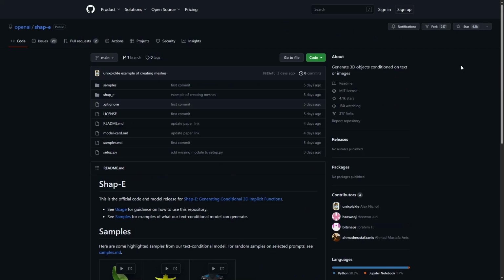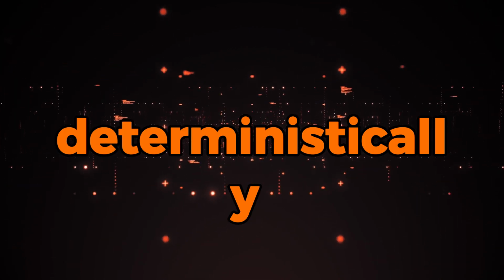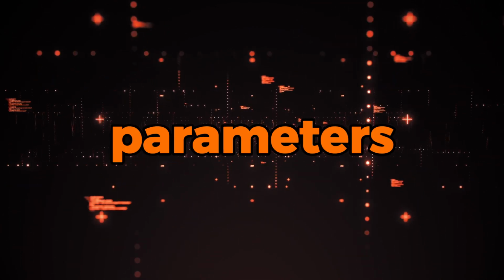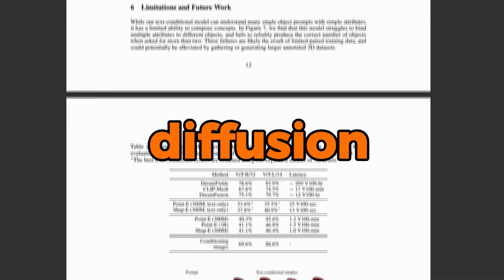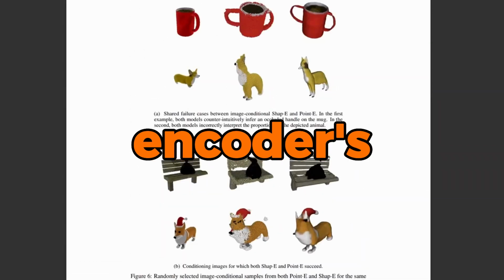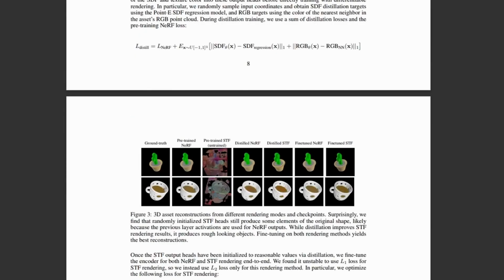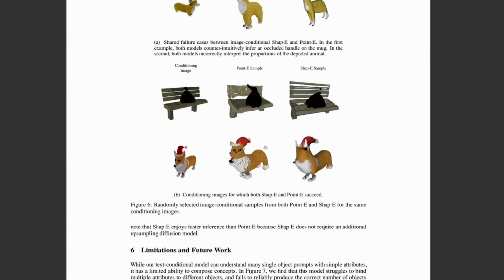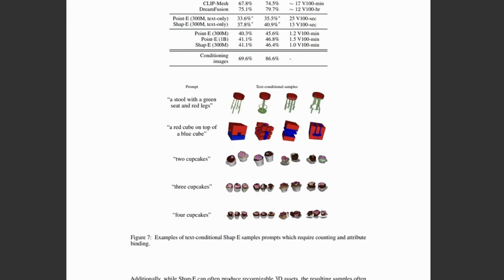The New OpenAI's Generative Model: Shap-E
Shap-E, a new project from OpenAI, is a conditional generative model designed for 3D assets that generates the parameters of implicit functions capable of being rendered as both textured meshes and neural radiance fields (NeRF). What's unique about Shap-E is that it can do all of this with just a single text prompt, unlike other 3D generative models which typically only produce a single output representation.